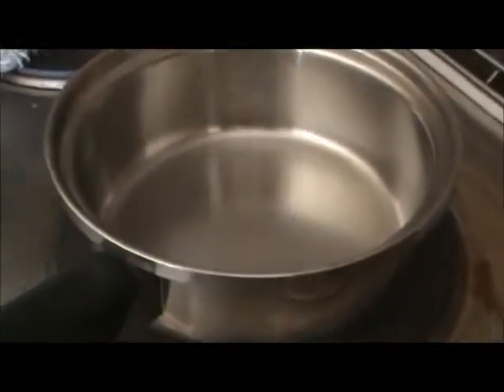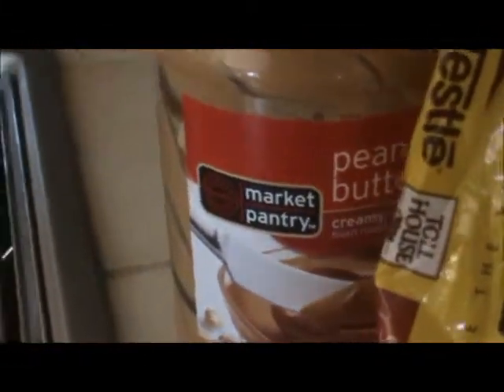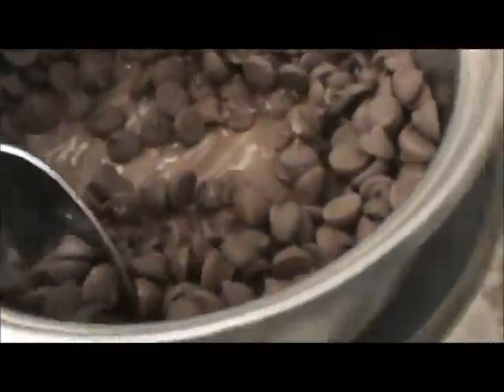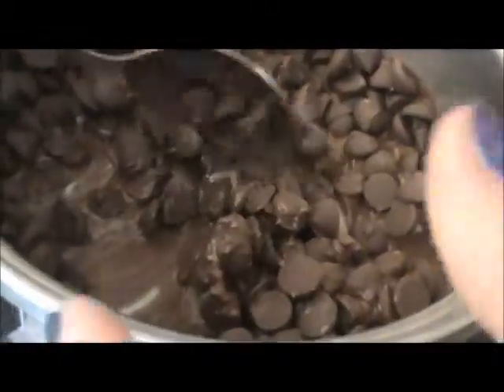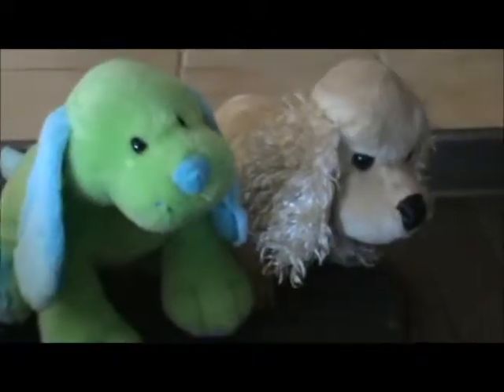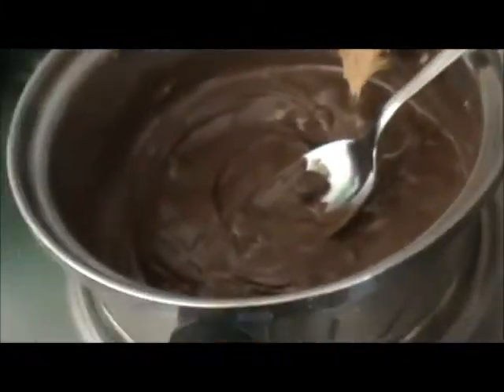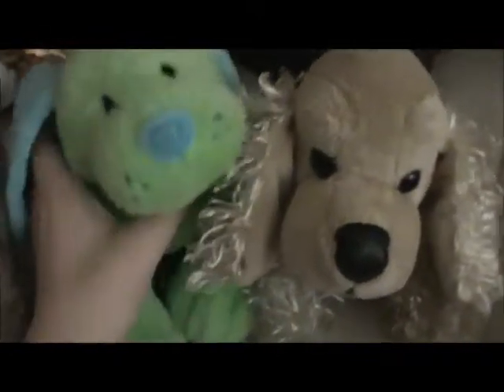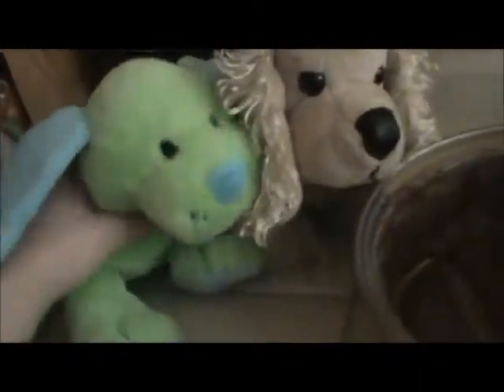how to make puppy chow! webkinz style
me and my friend were bored and we wanted to make a video with webkinz and we wanted puppy chow! so yup just to inform you are voices dont really sound this squeaky and i am sorry if that annoyed you      =D